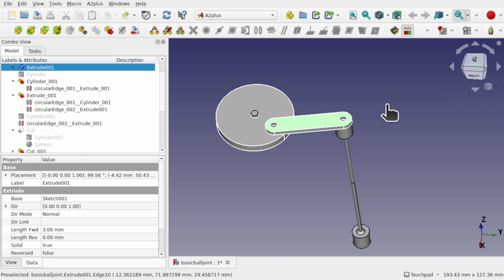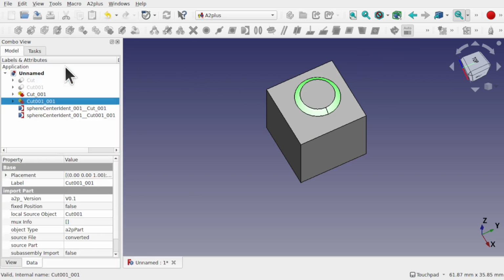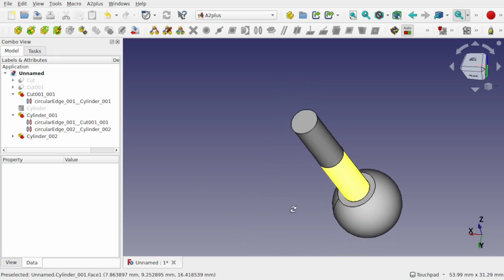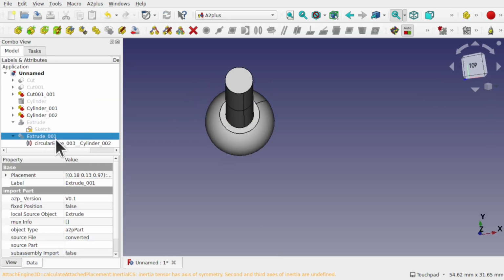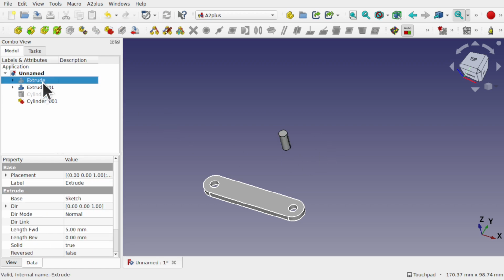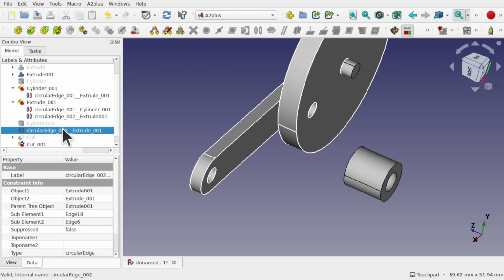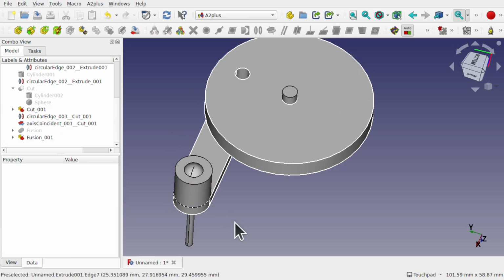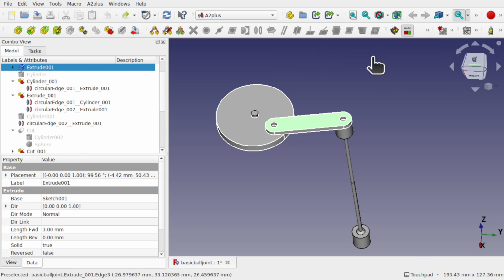FreeCAD 0.20 For Beginners | 23 | : More A2Plus Assembly Constraints | Part 2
In this FreeCAD tutorial for the A2 Plus WB we put together a basic dynamic assembly with two bull joints, wheel and connecting link and cover 3 more constraints; sphere on sphere, circle on circle and axis constraint. This is the second part A2 Plus workbench constraints video and how to apply them to constrain and allow the assembly to simulate movement.

This course is aimed to teach the fundamentals of free CAD understanding the basics but delivering via teaching you different workflows.